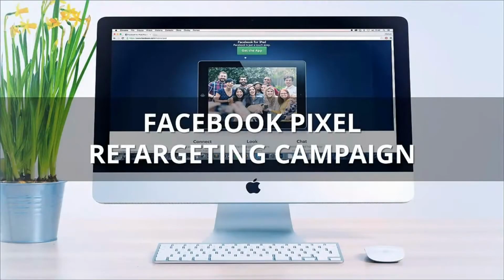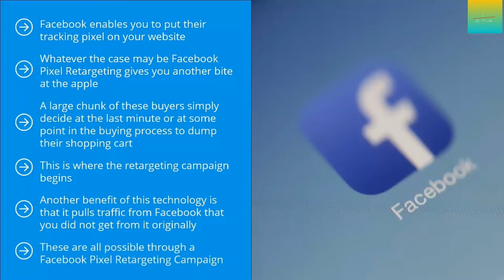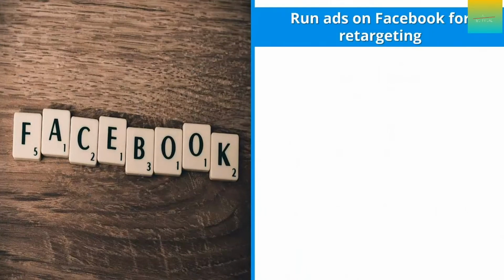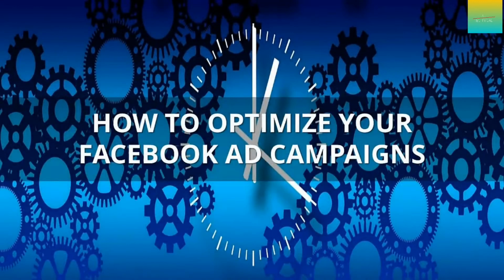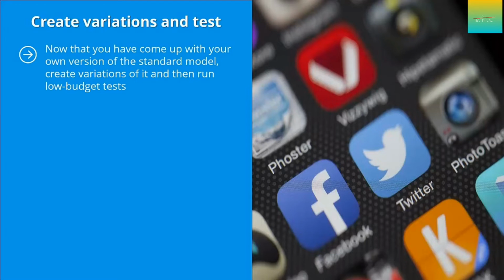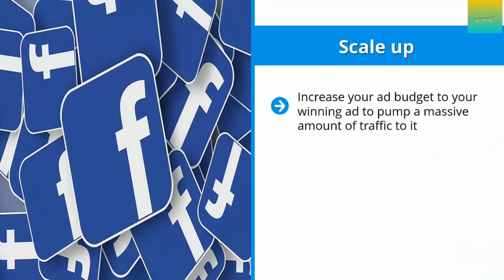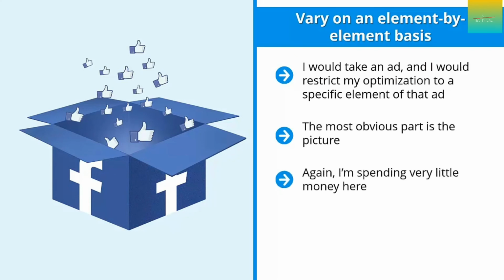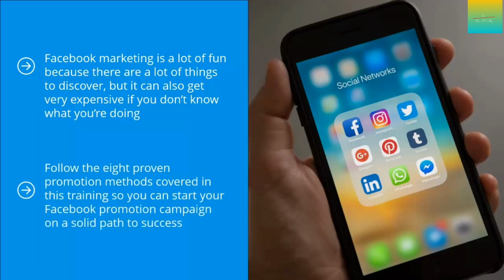Mordern Facebook marketing video course full guide//free course//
Facebook Ads Course In 3 Hours | Facebook
V
Ads Tutorial | Facebook Marketing Course ..
894K views
The Complete Facebook Ads and Marketing
Course!
Optimization (SMO) Course in 4
COMPLETE Facebook Ads Tutorial for
Beginners in 2022 FREE COURSE
Facebook Page Se Paise Kaise Kamaye
Facebook Page Kaise Banaye? | How to Cr...